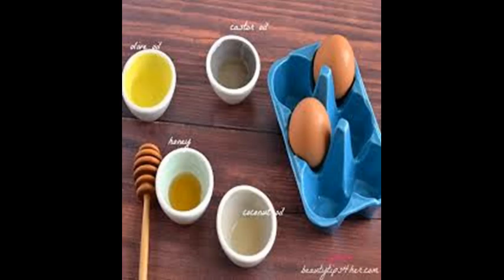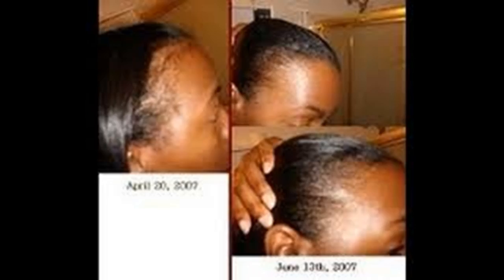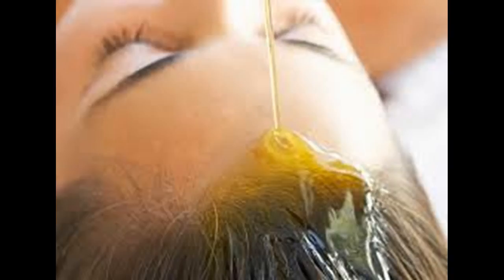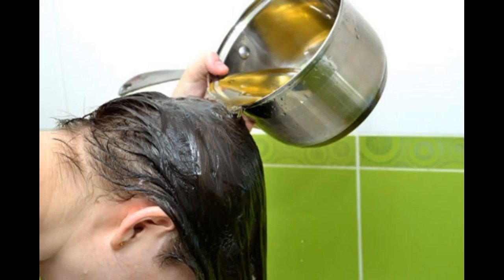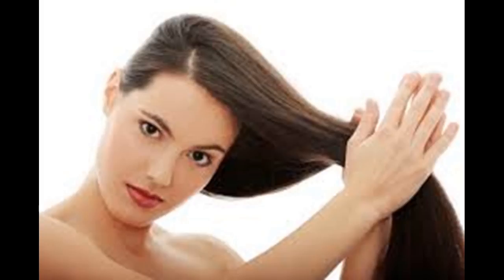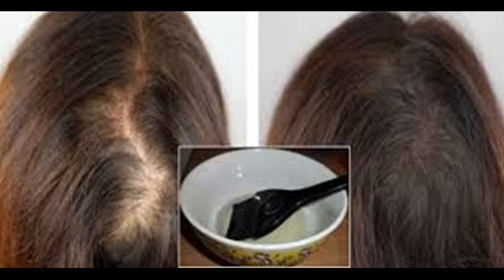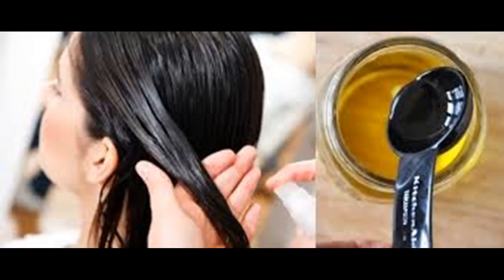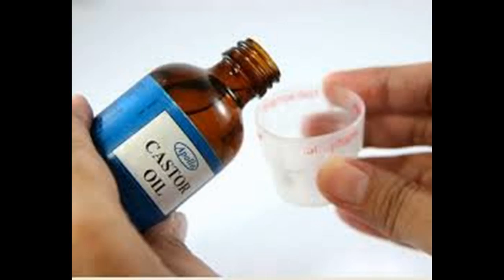Come applicare olio di ricino per capelli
Questo video è Come applicare olio di ricino per capelli - This Video Has How to Apply Castor Oil for Hair